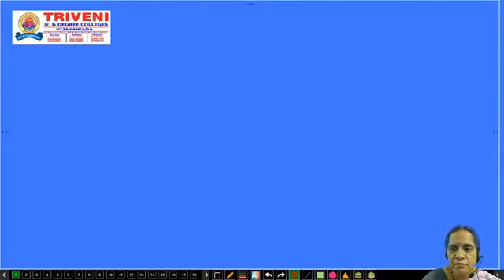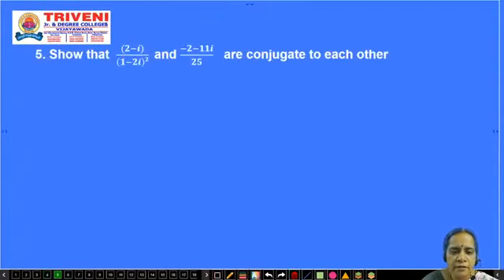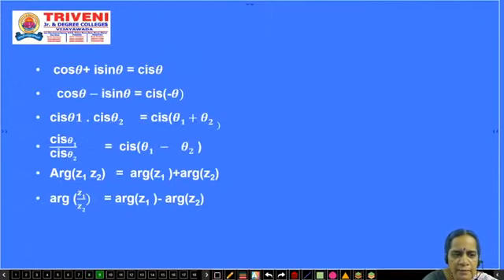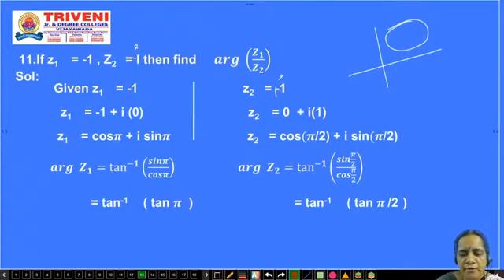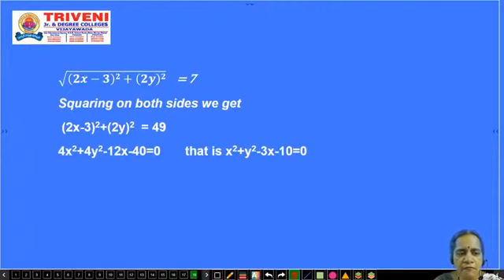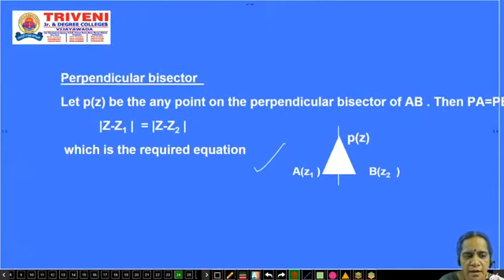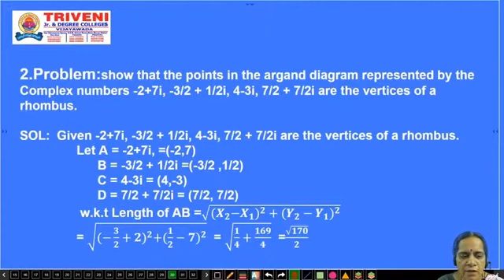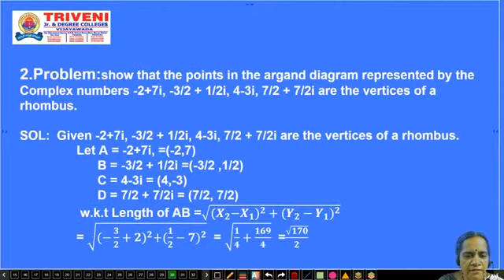SENIOR INTER MATHEMATICS IIA (CLASS-2)